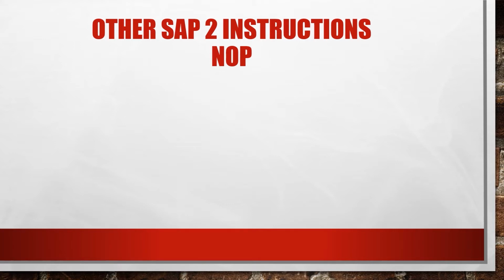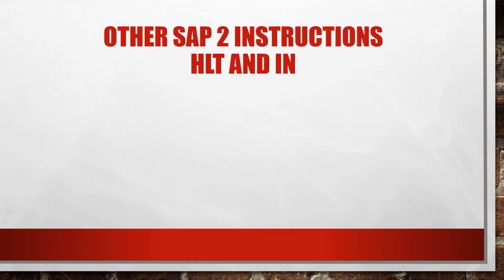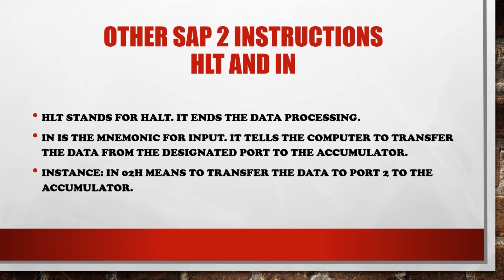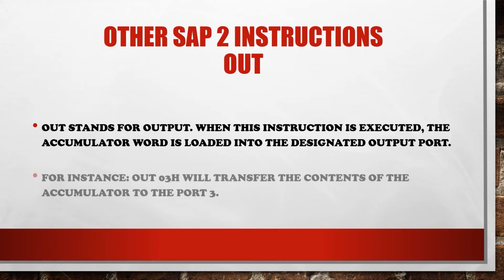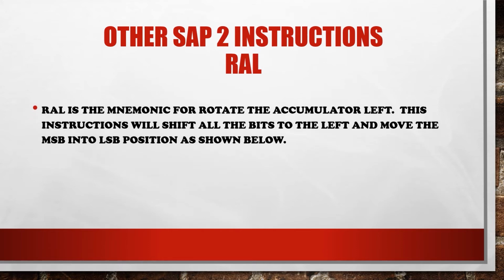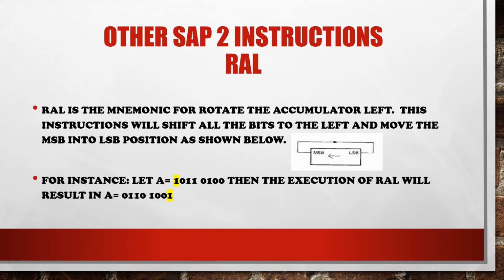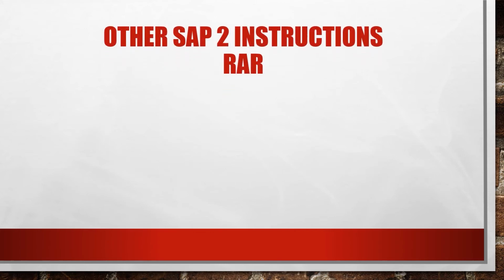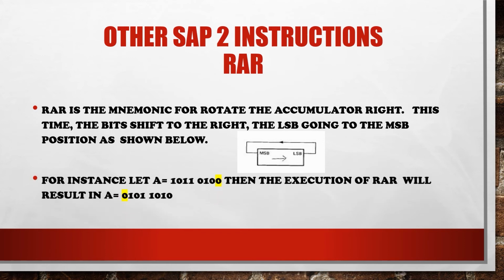Other Instructions | SAP 2 Instruction Set | #5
In this video other Instructions of SAP 2 are explained in detail with appropriate example. The other instructions includes NOP, HLT, IN, OUT, RAR and RAL.

🔥Enjoy this video 🔥Subscribe to our channel 🔥 Join help us get 1000 subs🔥Love this video🔥Find it helpful🔥4 instant Good Karma🔥Subscribe to us🔥Comment down below 👇  🔥Thumbs up 👍  👍 🔥Share it to your friend 🤗  🤗  🤗